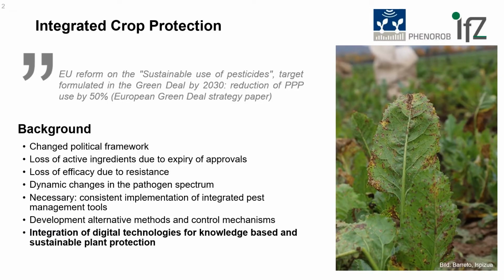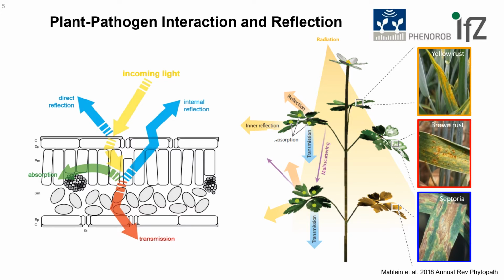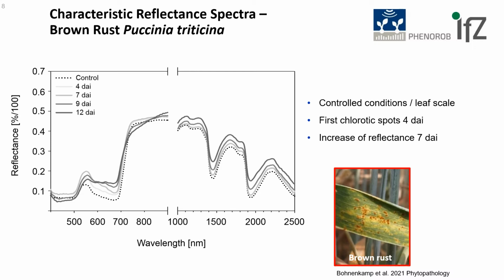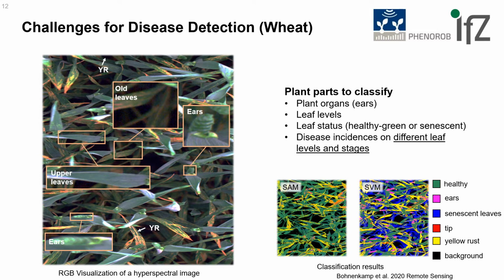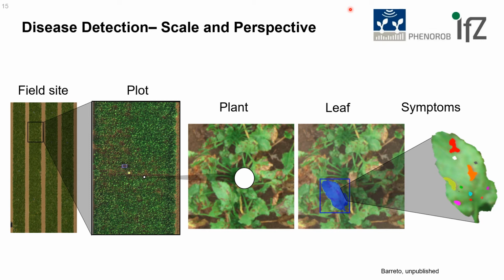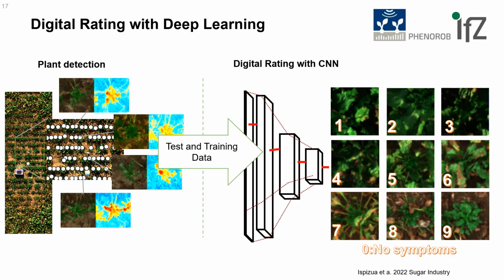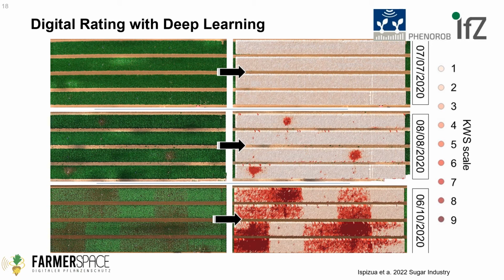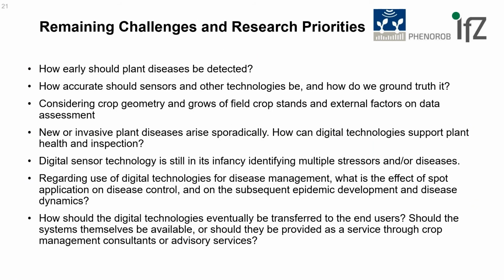Anne-Katrin Mahlein - Digital technologies for integrated pest management – status quo and what...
Anne-Katrin Mahlein - Digital technologies for integrated pest management – status quo and what to expect?